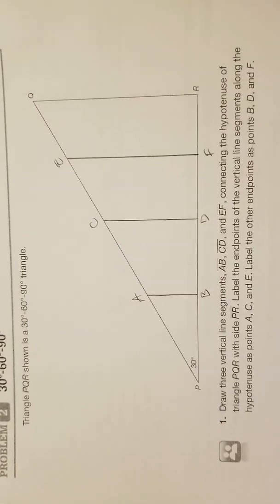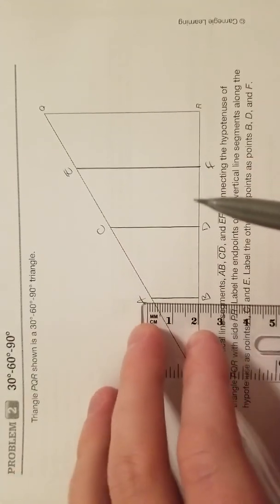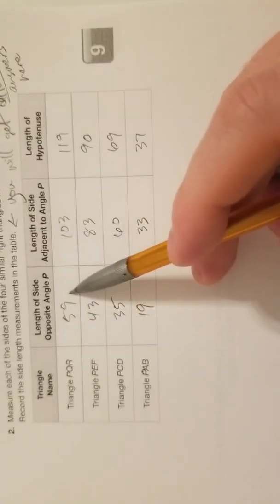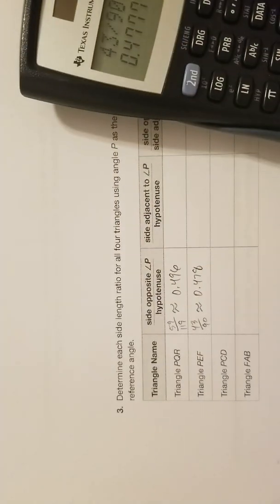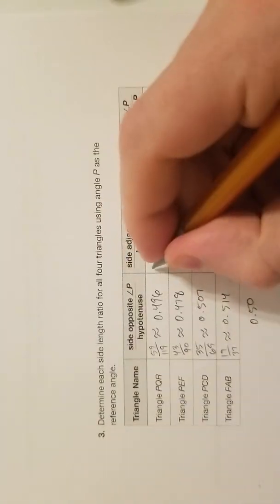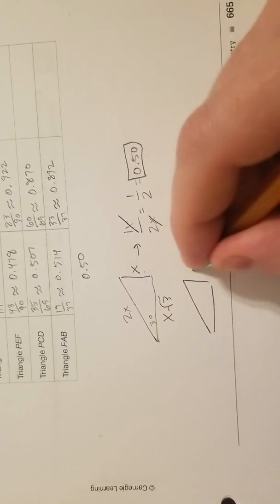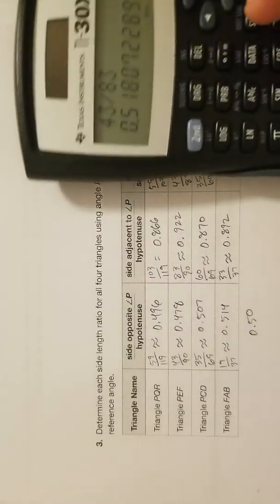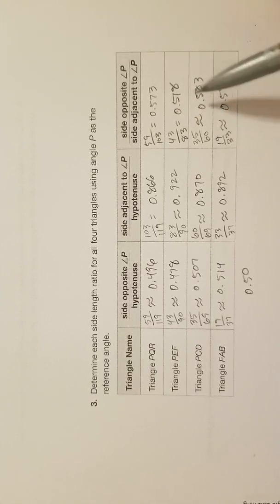GEO 9.1 page 665